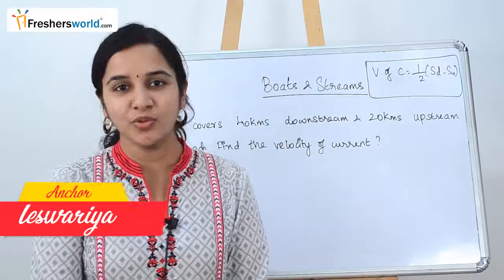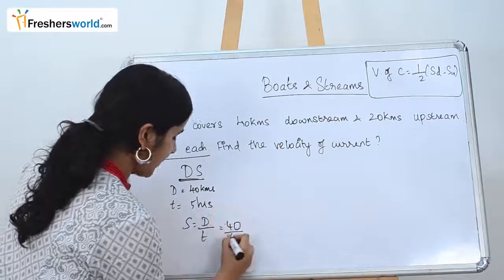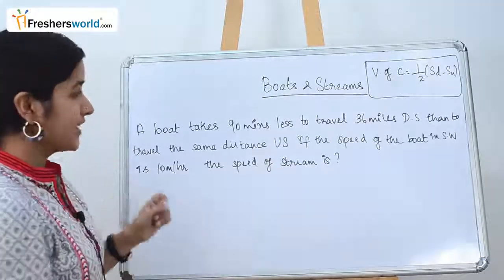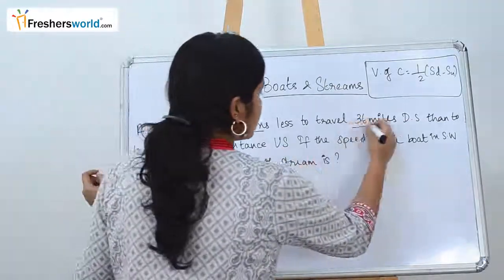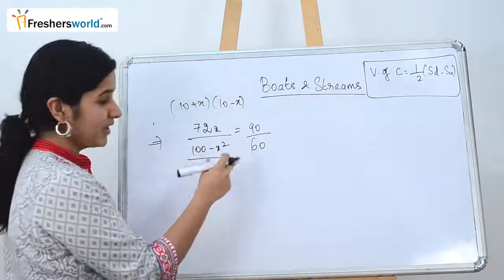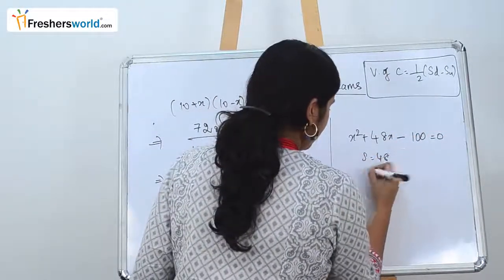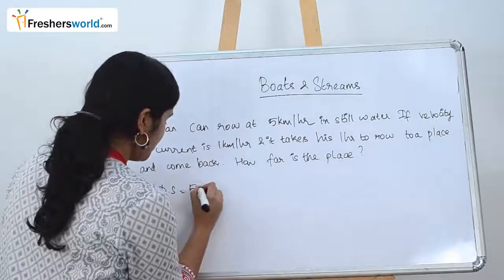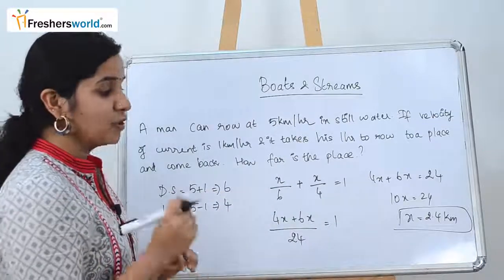Aptitude Made Easy Problems on Boats and Streams 2 Basics and Methods Shortcuts Tricks 720p